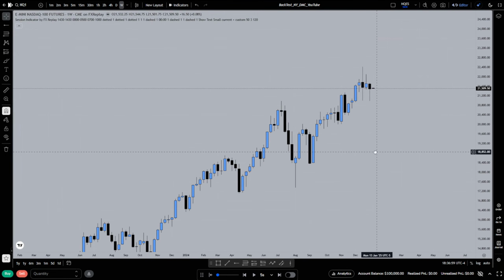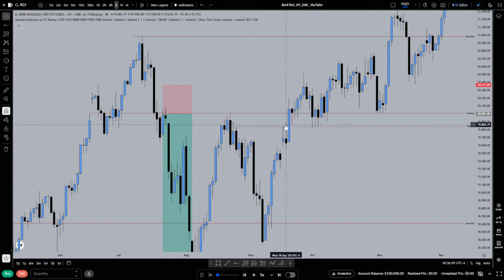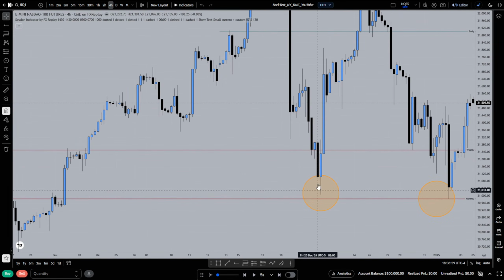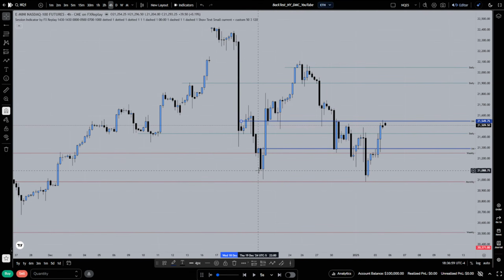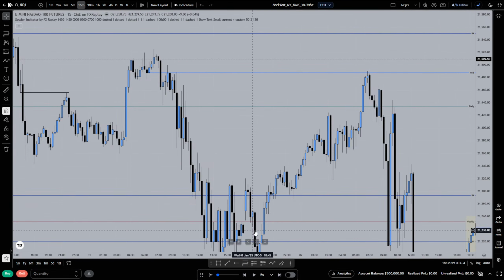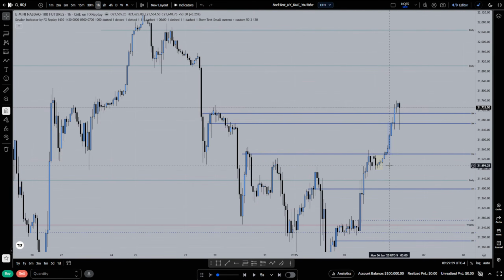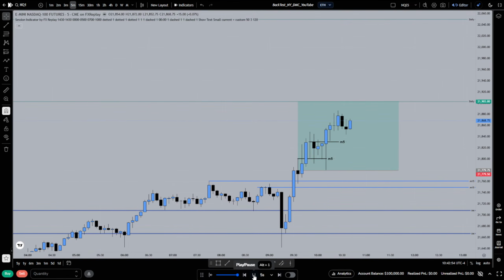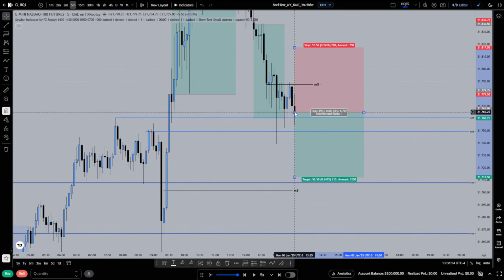Nasdaq Futures 2025 BackTesting and study of Trend Progression #1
In this video series we are studying impact of key monthly weekly daily levels on price action to learn and  backtest on 2025 NQ price action.